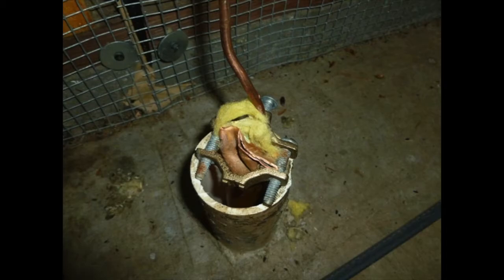Metal Thieves Hit Federal Bathrooms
Some of the most serious vandalism to date in Tahoe has cost taxpayers more than $100,000. This includes pictures and a longer raw interview with Recreation Specialist Robert Becker of the Forest Service about the copper thefts.